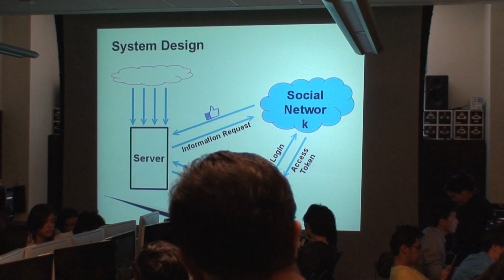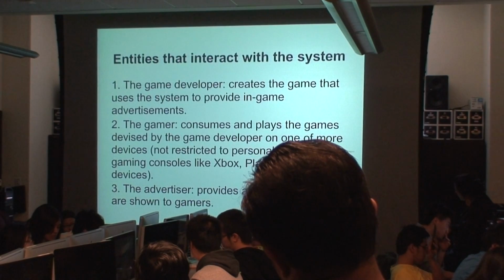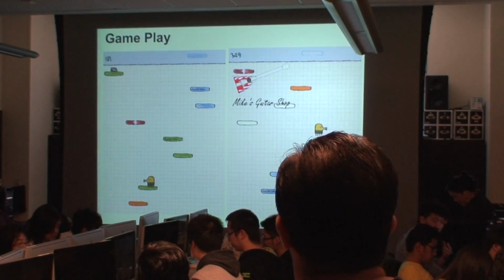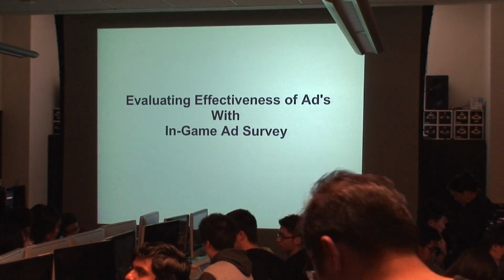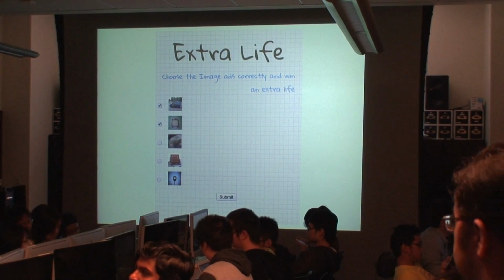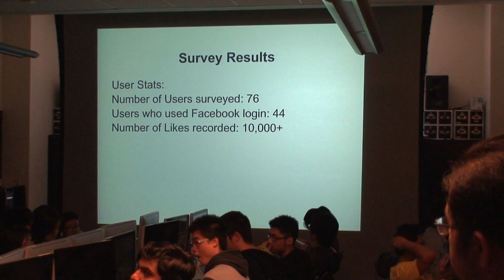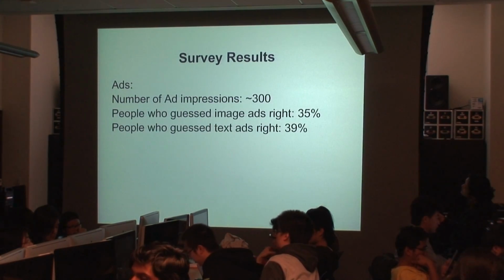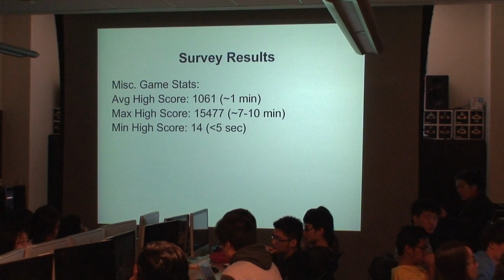Integration of Ads in Games based on Social Network Information pt 2